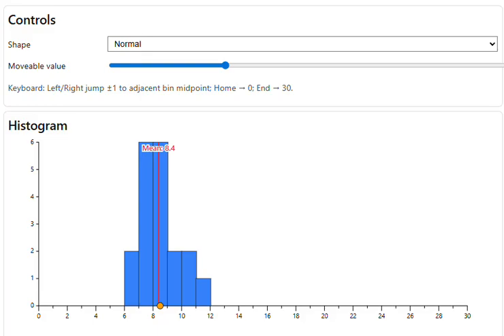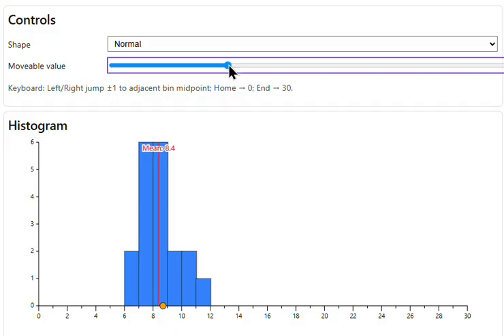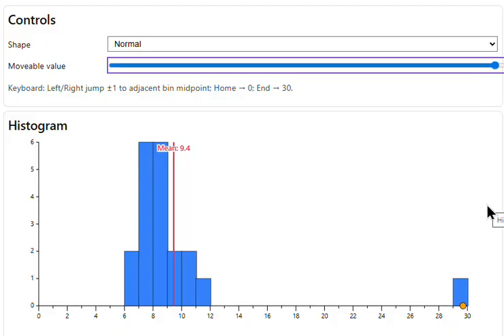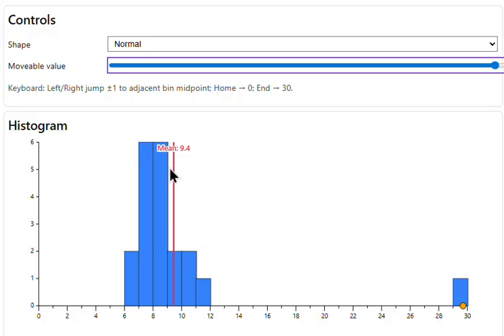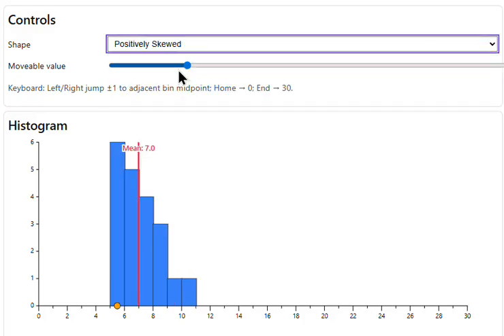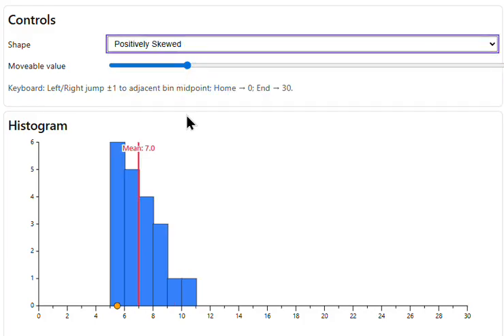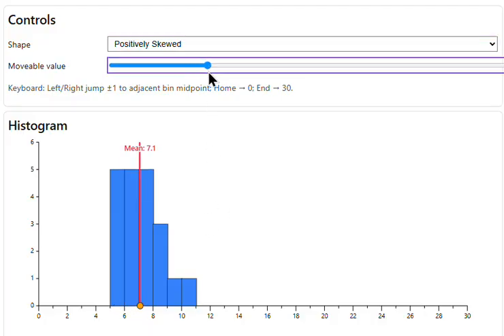Mean, Skew, and Outliers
A short demonstration on how the mean quickly becomes misleading when applied to either a skewed distribution or one with outliers.